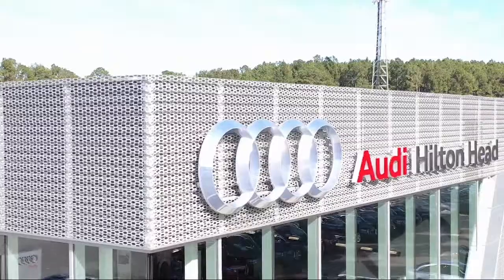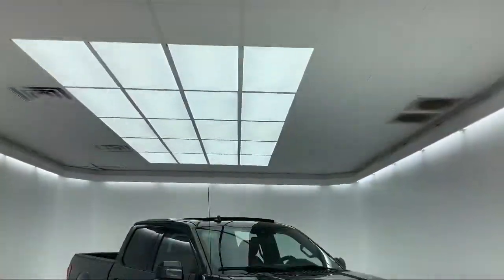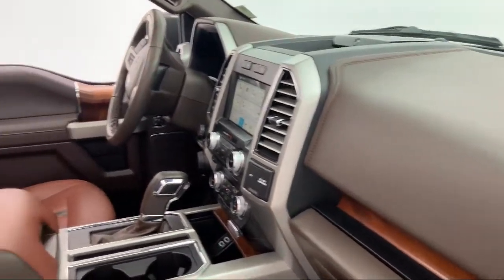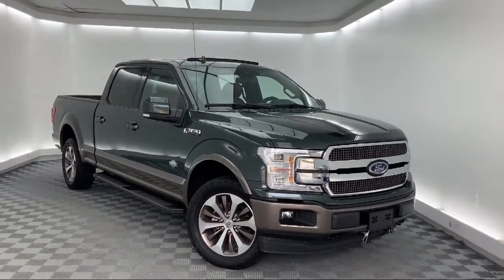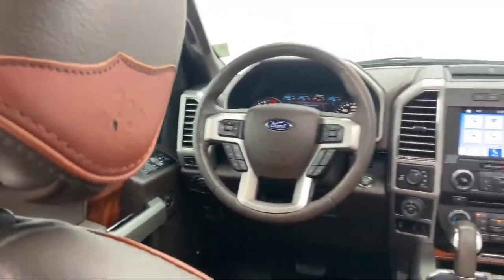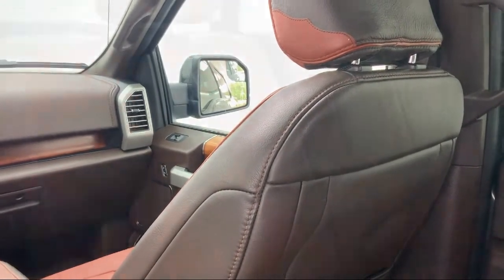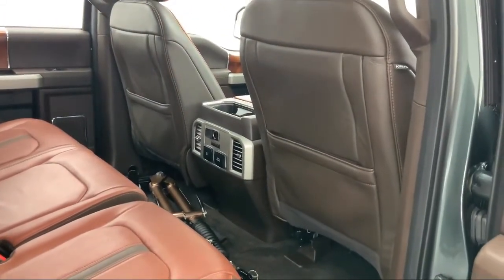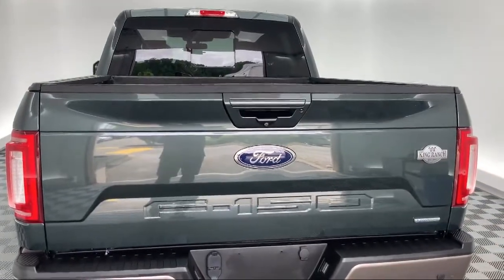2018 Ford F-150 King Ranch SuperCrew Savannah Hilton Head Beaufort Bluffton Pooler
2018 Ford F-150 King Ranch SuperCrew Stock Number: APC06572 Vin:1FTFW1EG7JKC06572.